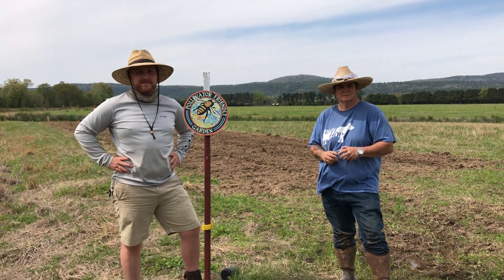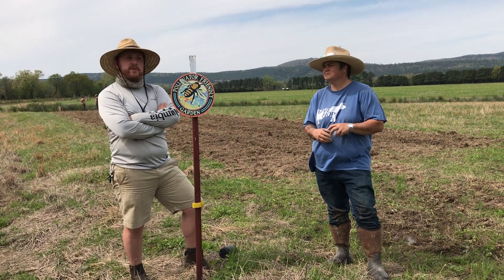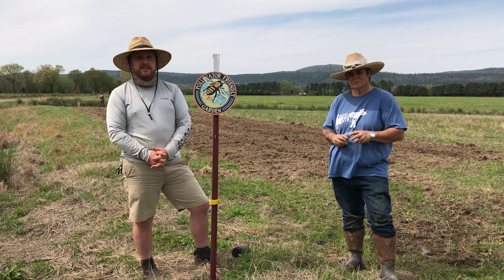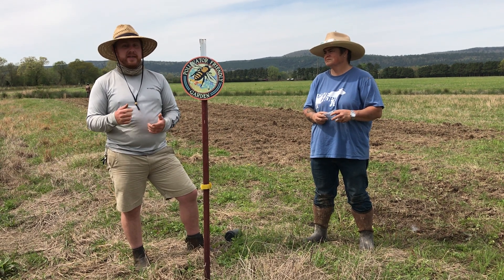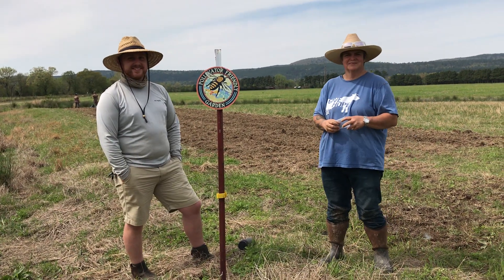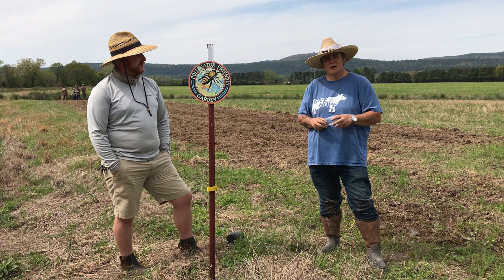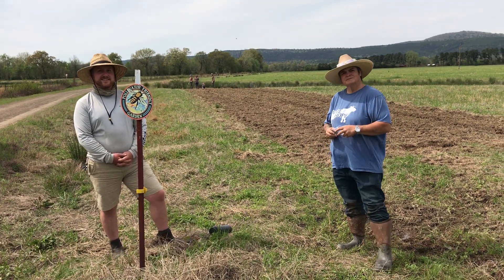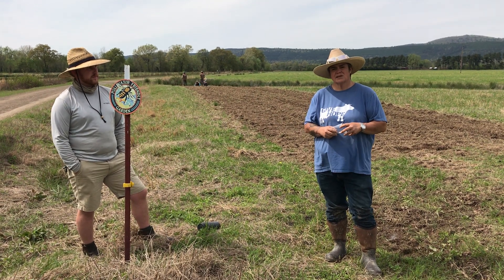Honey Bee Keeping at The Heifer Ranch